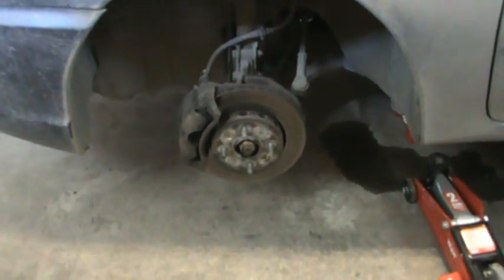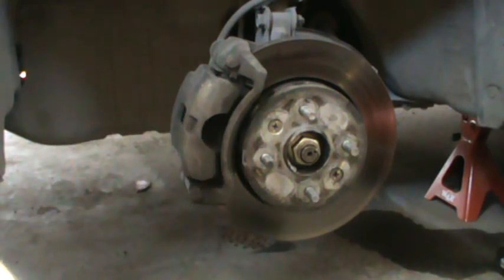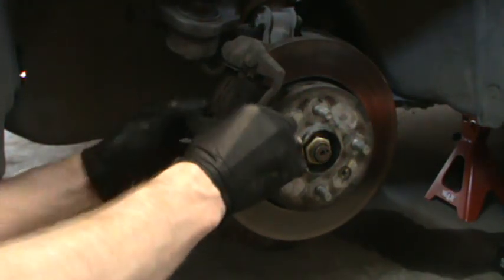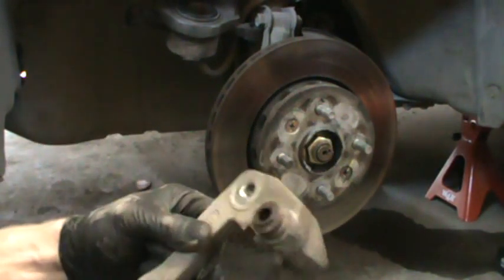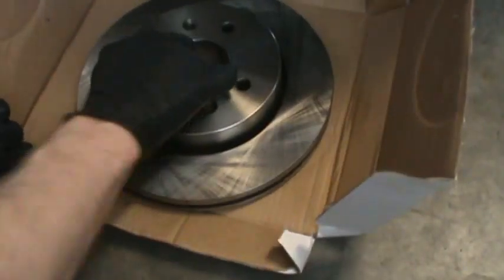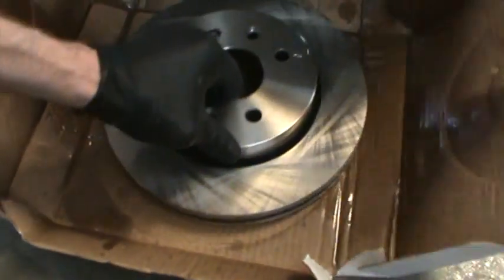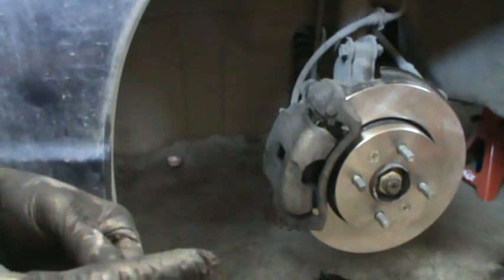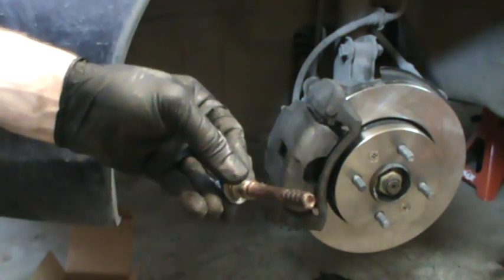Replace Brake Pads and Rotors on 2003 Kia Spectra 1.8L 4cyl Engine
In this video, you will see how to remove and replace brake pads and rotors on a 2003 Kia Spectra 1.8L 4cyl engine.